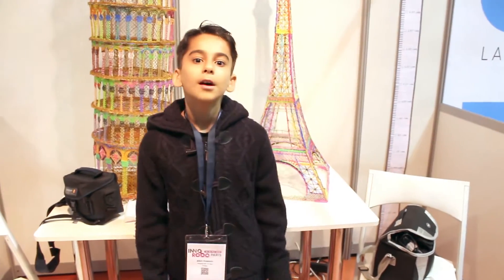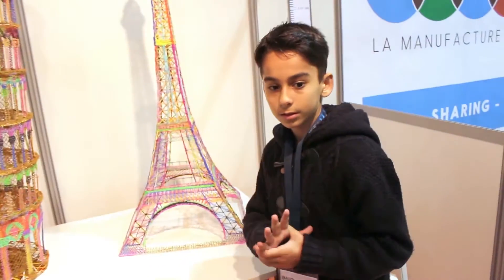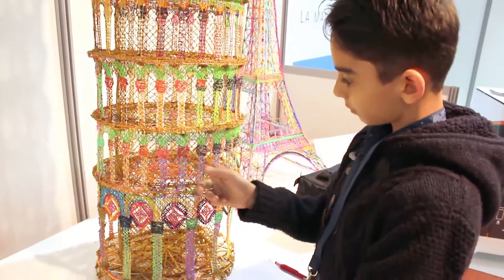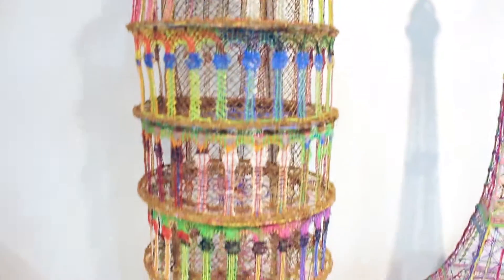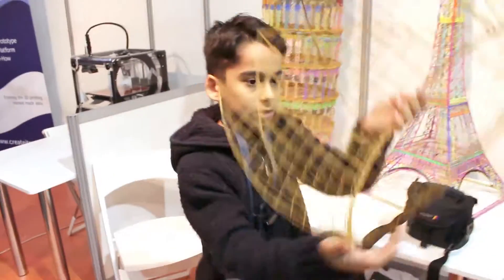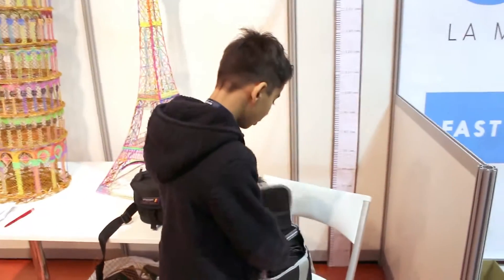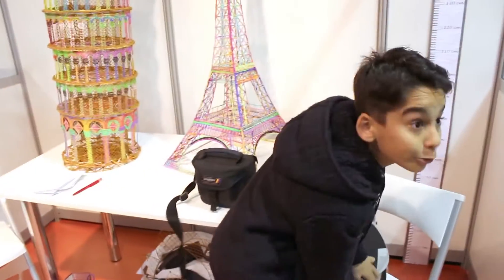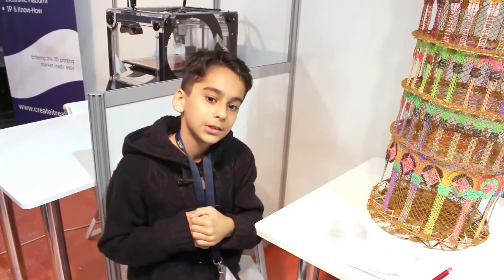10 year old Atbin in 'Inside 3D Printing' - Paris 2016 - Setting up the booth